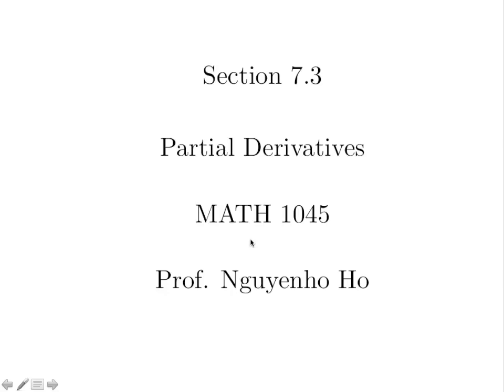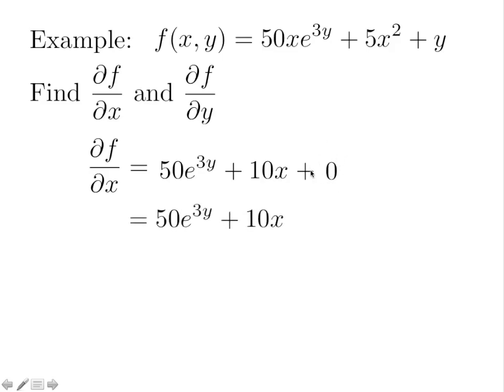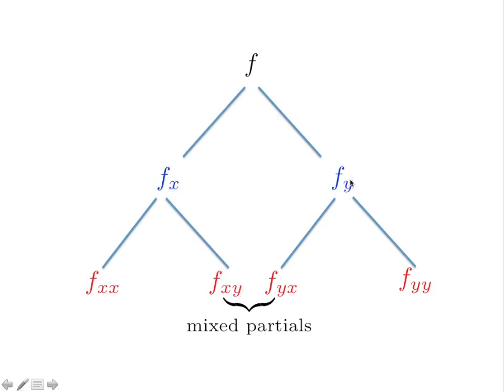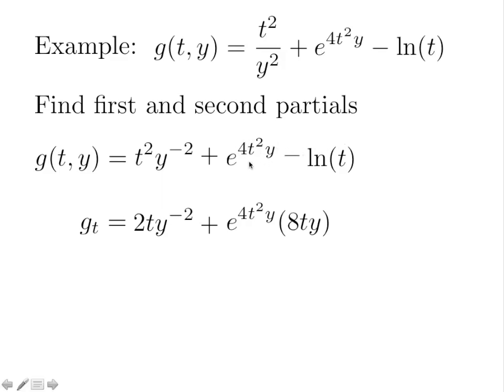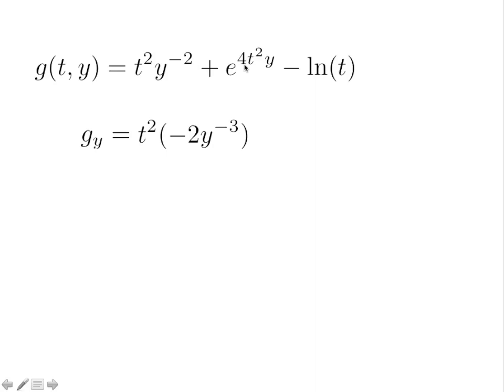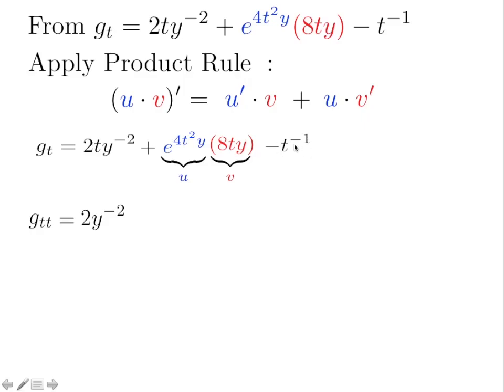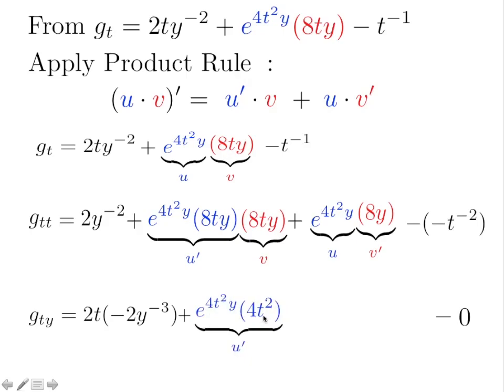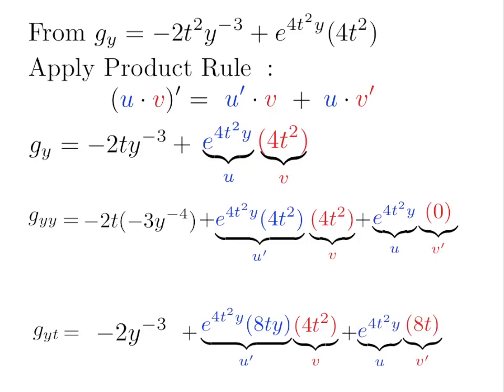Partial Derivatives with Examples